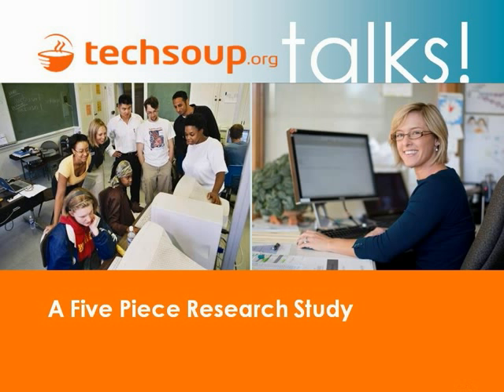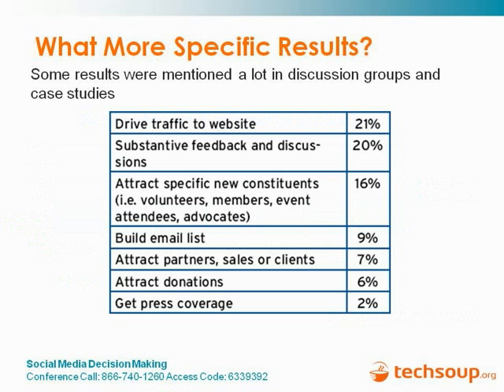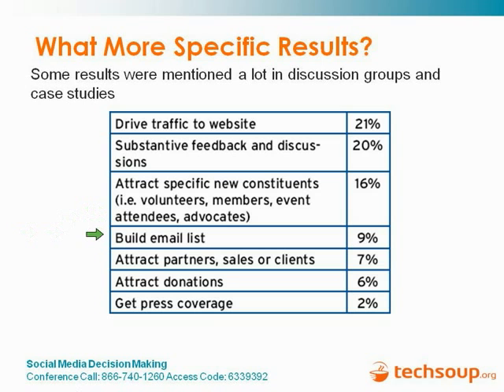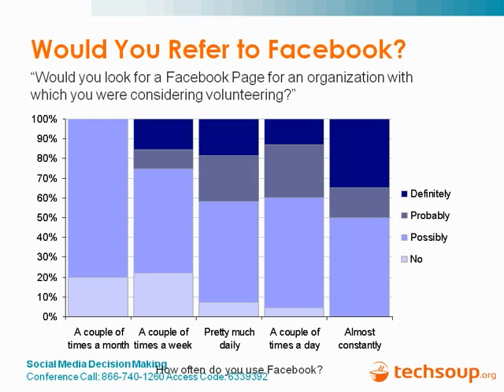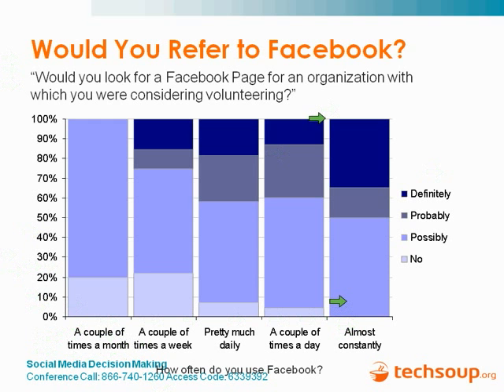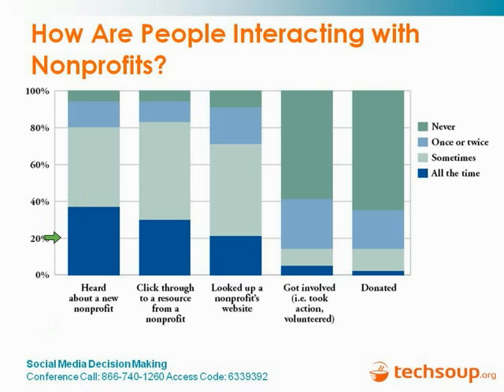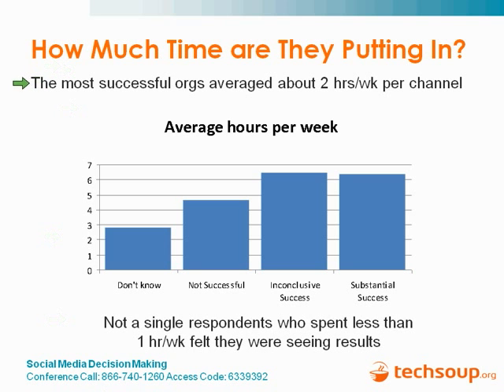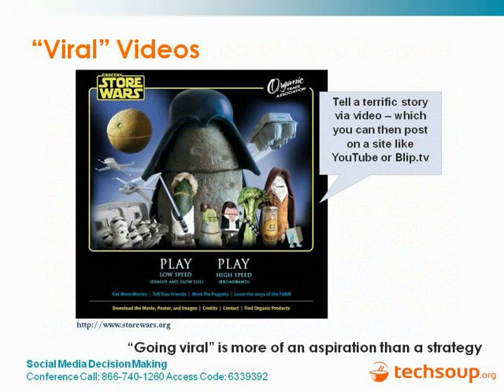Webinar - Social Media Decision Making - 2010-09-21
You've heard that social media can be useful to your organization... but how useful? For what? What tangible results are people seeing from it? If you or others at your organization are asking these questions, this webinar is for you.

Kami Griffiths of TechSoup interviews Laura Quinn, Executive Director of Idealware. They've recently created the Social Media Decision Guide, in partnership with the New Organizing Institute, which walks you through a step-by-step process to decide what social media channels make sense for your organization via a workbook, guide, and the results of more than six months of research.

We also hear from Tex Dworkin, Social Media Director at Global Exchange. She shares the story of how social media was introduced to her nonprofit, and the steps and challenges that followed.

This webinar is ideal for nonprofits and libraries who are struggling to understand social media and if it's worth the time invested in implementing, training and sustaining. Use this webinar to support your case for why you should or shouldn't take the next step with social media.